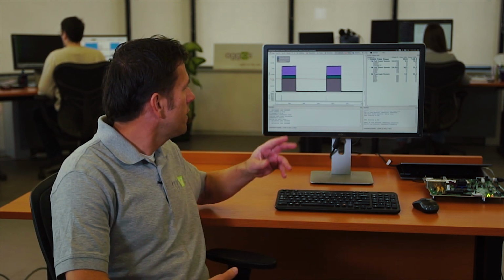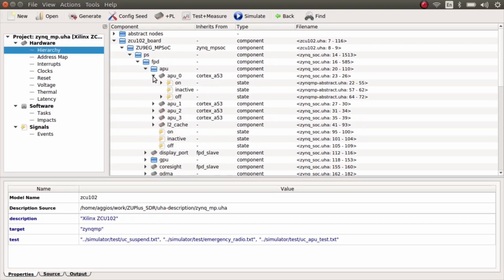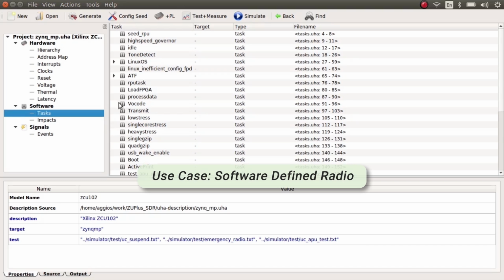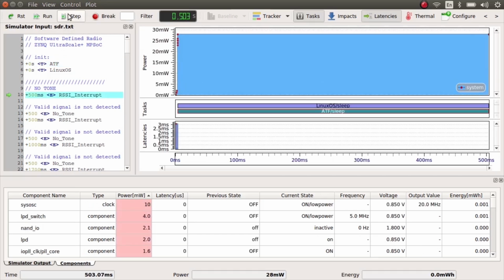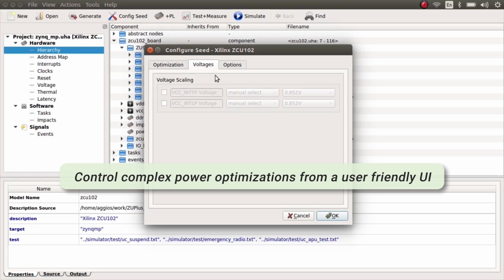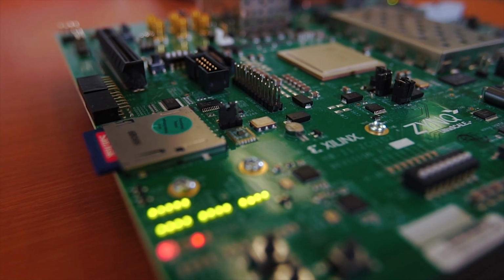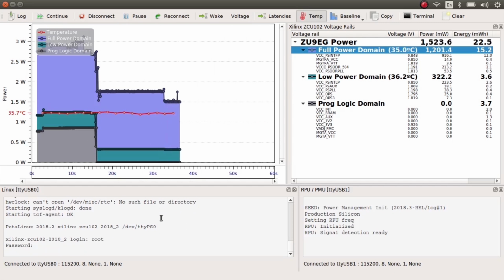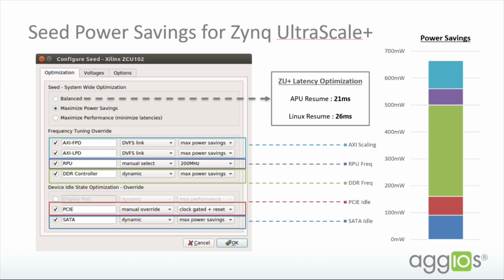EnergyLab PRO for Xilinx ZCU102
How to use AGGIOS EnergyLab Pro to estimate and measure power for a Xilinx Zynq UltraScale+ MPSoC on a ZCU102 board. How to optimize power consumption on the target using the AGGIOS Seed Power Manager.